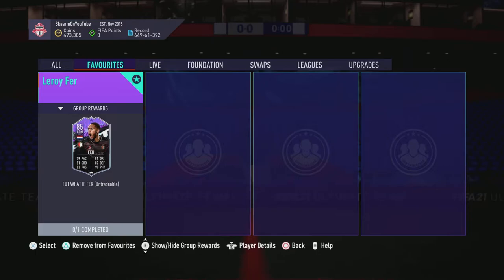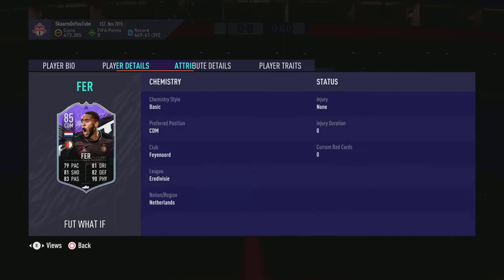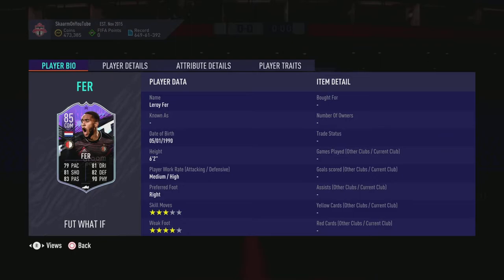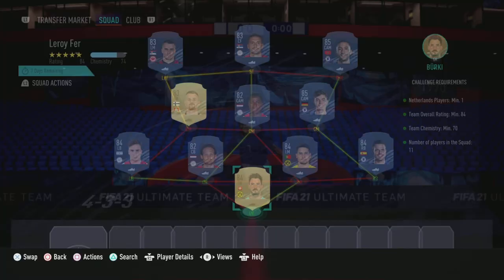What If Leroy Fer Sbc (Cheapest Way - No Loyalty)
This is the CHEAPEST POSSIBLE WAY for the What If Leroy Fer Sbc for ONLY 88K (No Loyalty - Fifa 21 Ultimate Team)